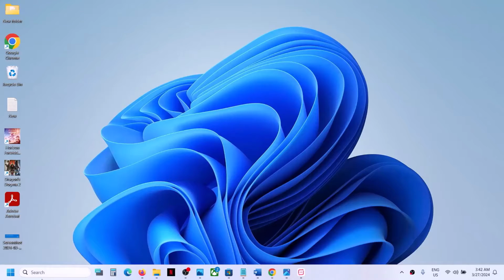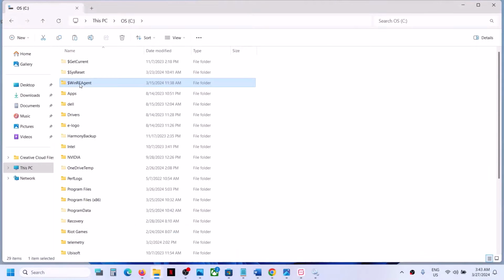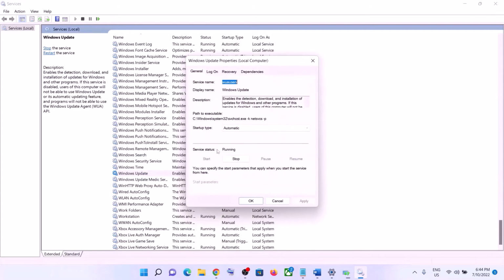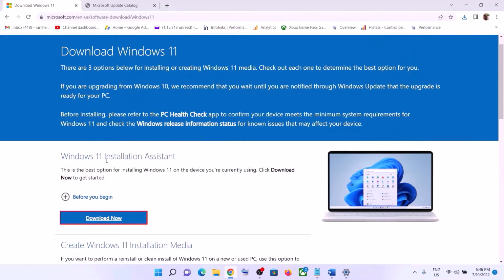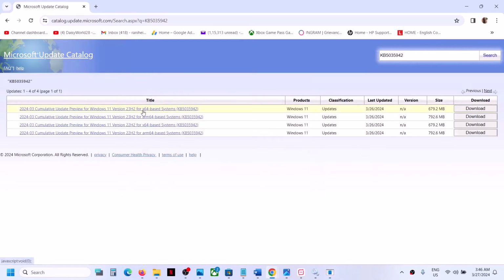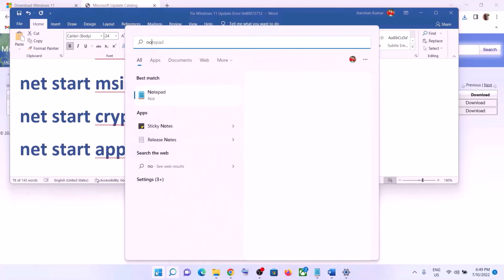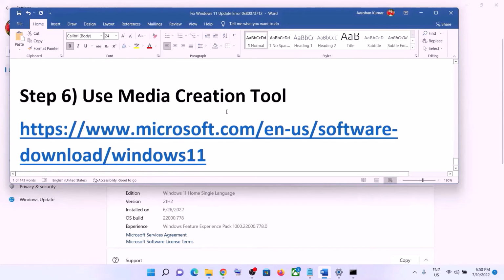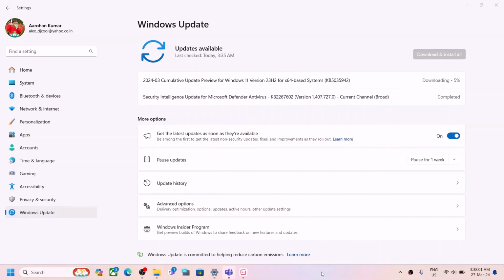Fix Update KB5035942 Not Installing Error 0x80240035 Windows 11(Version 23H2/22H2)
Fix Cumulative Update for Windows 11 Version 23H2/22H2 (KB5035942) Error 0x80240035,Fix Install error 0x80240035 Error when installing Update KB5035942 On Windows 11, Fix Can't Update Windows 11 with KB5035942 Update Install error 0x80240035